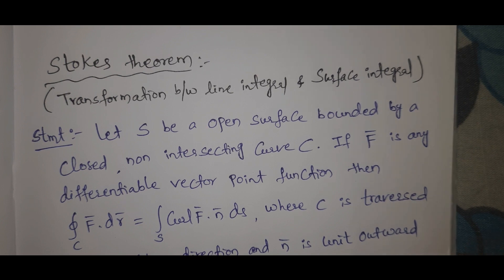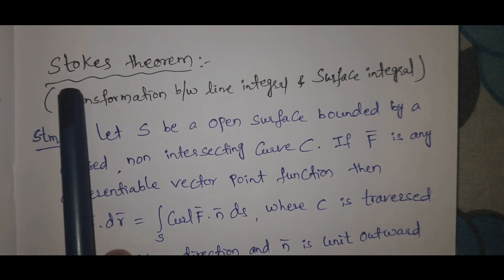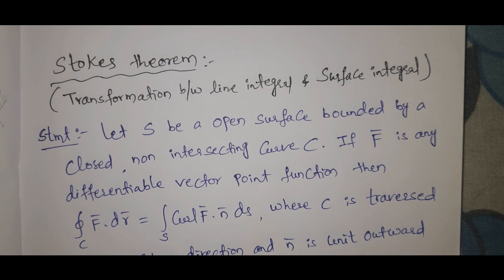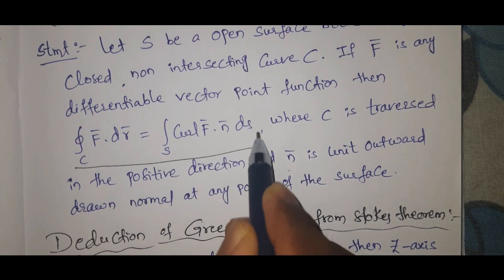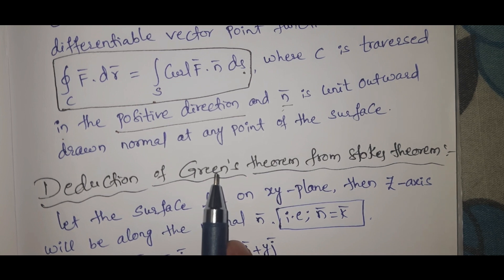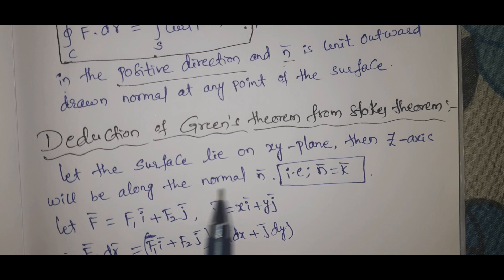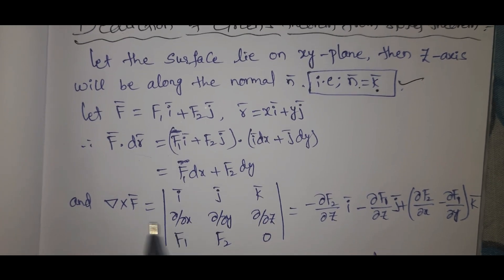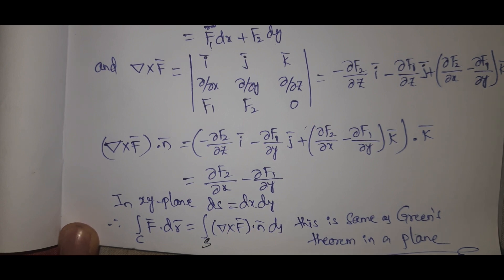stokes theorem Introduction||Part-1|| Rajeshlekkalu